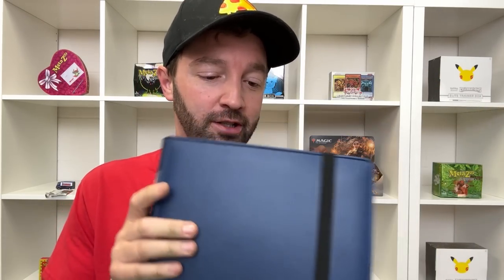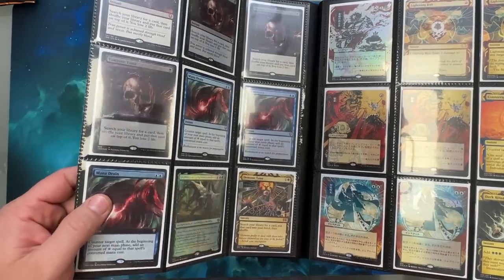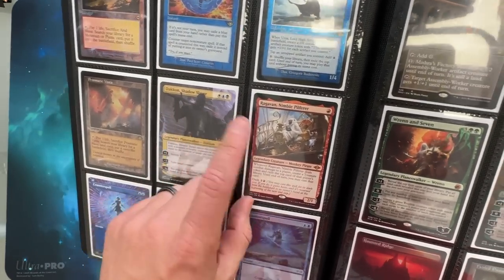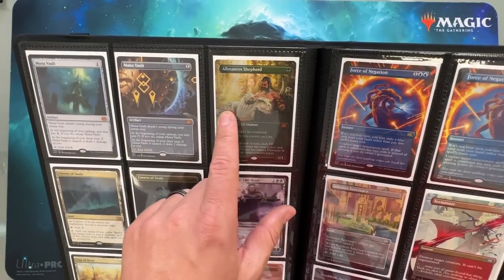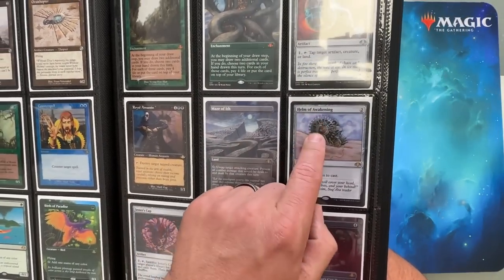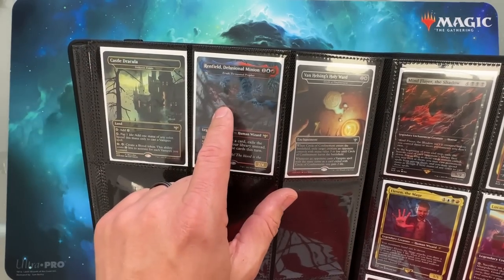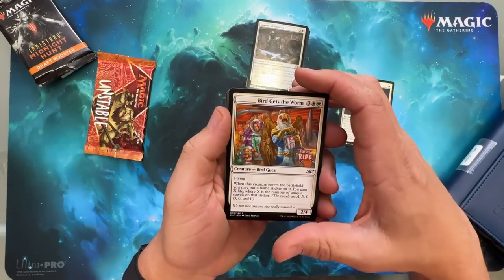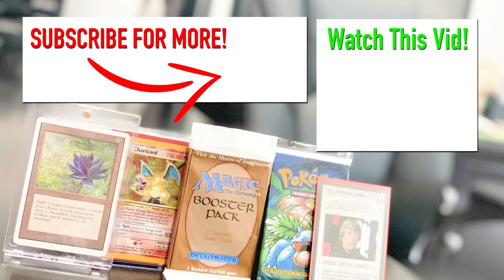My Secret Magic The Gathering Collection.